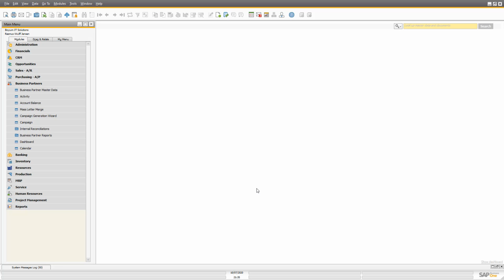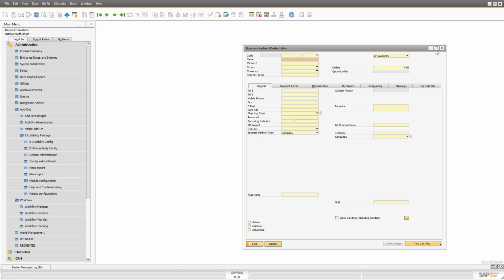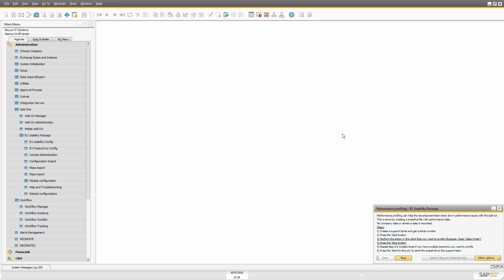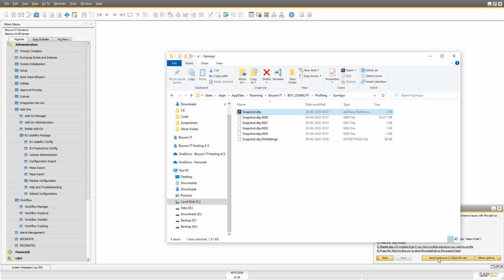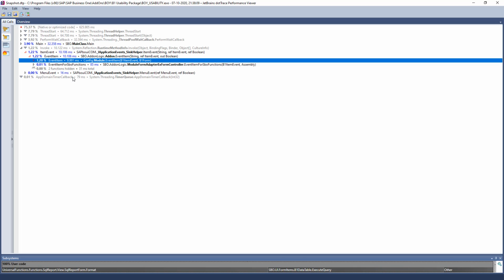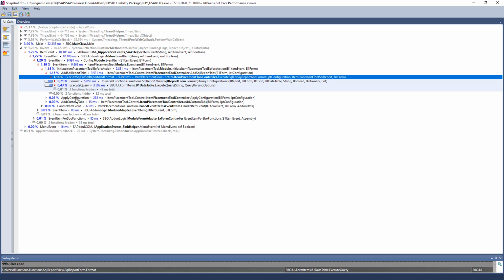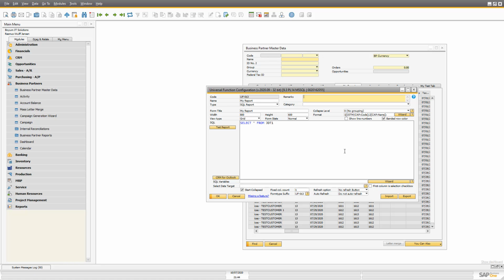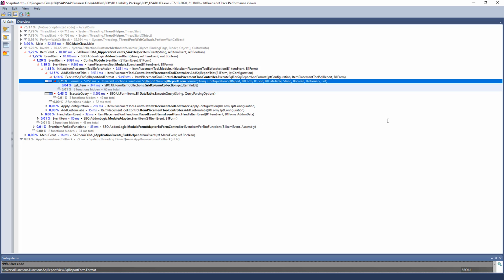B1UP Tip: How to do a Performance Profiling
In this video, we will show you how to do a performance profiling and why it makes sense to do

2.